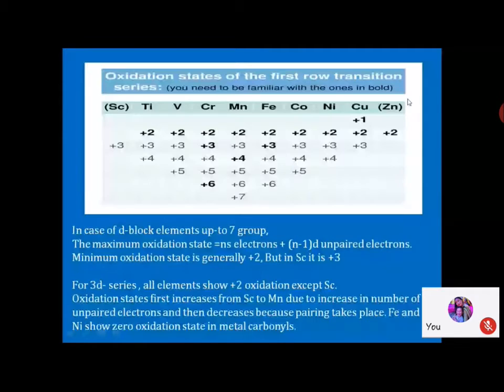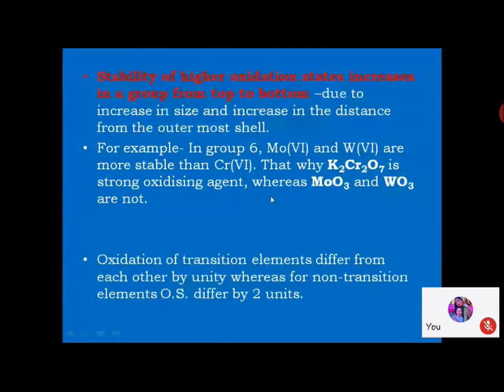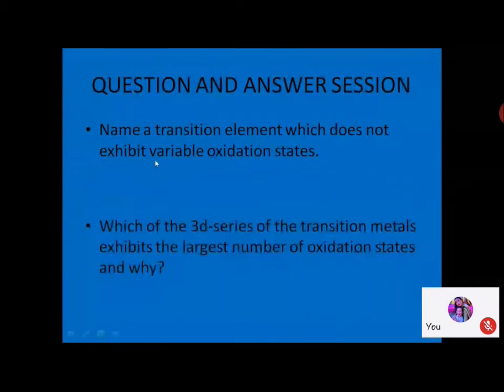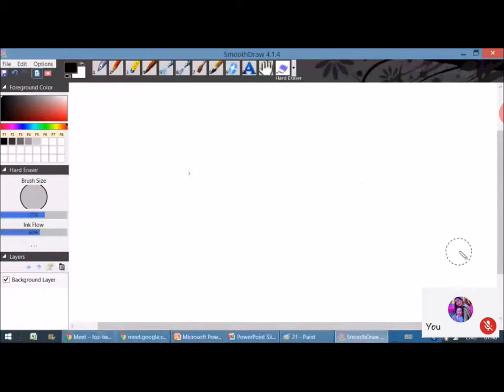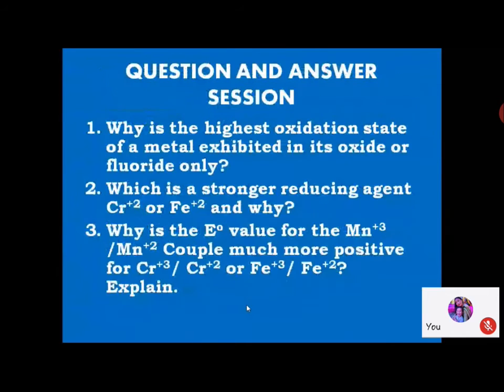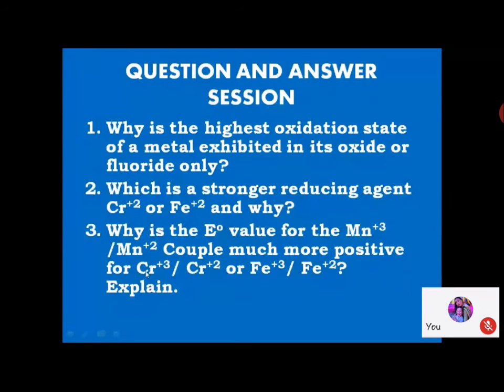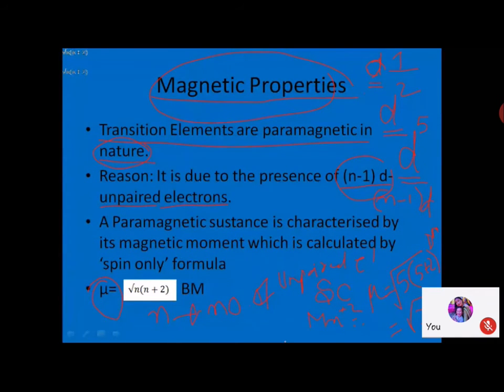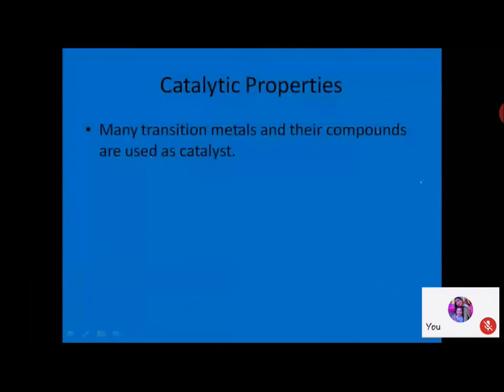d and f block elements, period 3 (general properties)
d and f block elements online class
General properties of transition elements
Oxidation Number
Standard electrode potential
Magnetic Properties